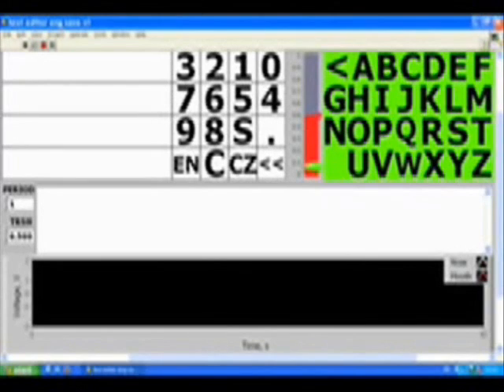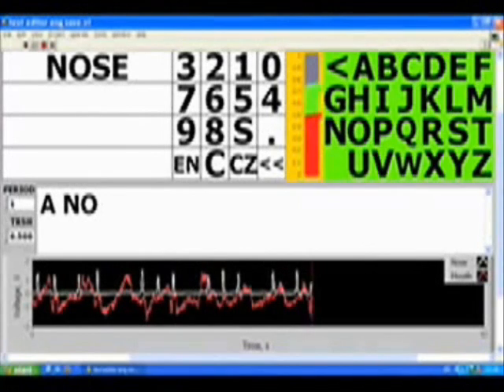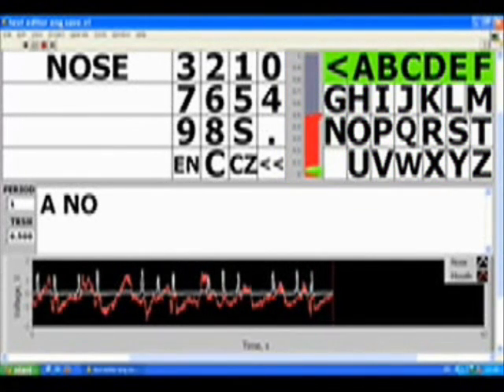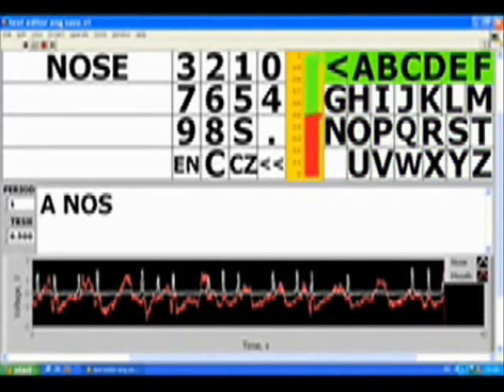O nariz comanda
Cientistas de Israel desenvolveram um mecanismo para que deficientes graves possam escrever e dirigir a cadeira de rodas usando o nariz. Os comandos são acionados pela mudança de pressão nasal, ou seja, por simples fungadas.